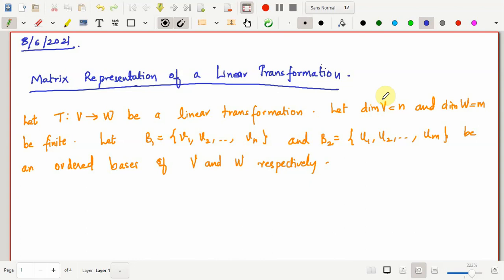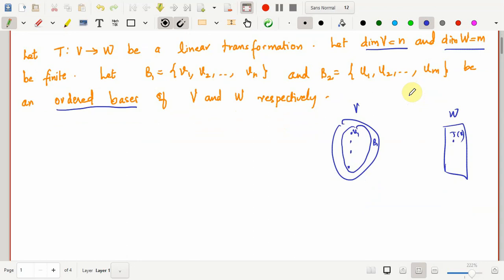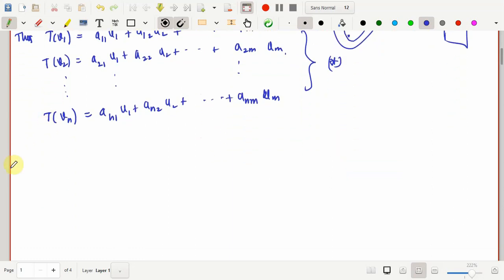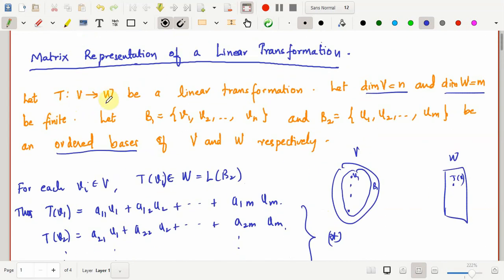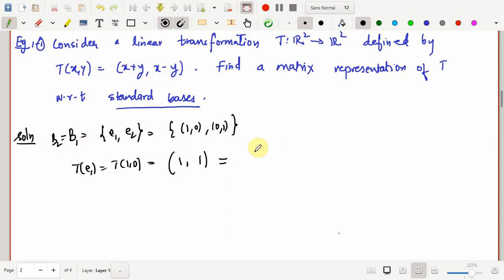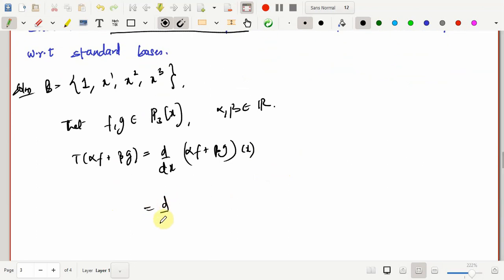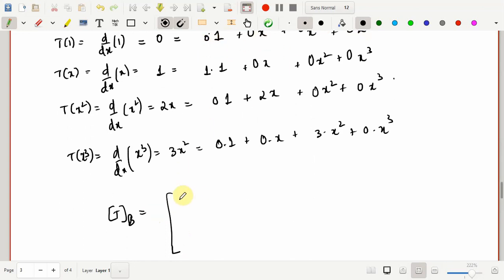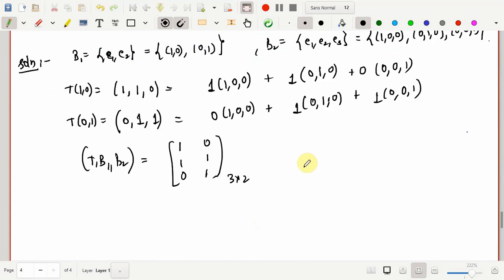Matrix Representation of a Linear Transformation